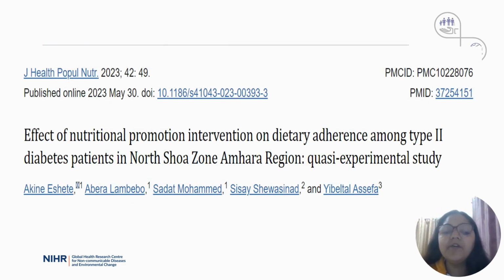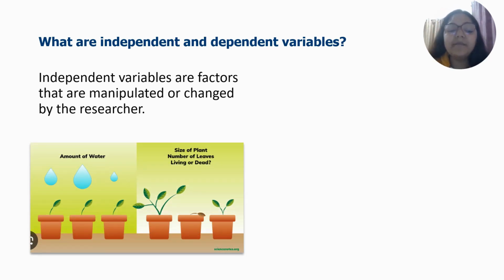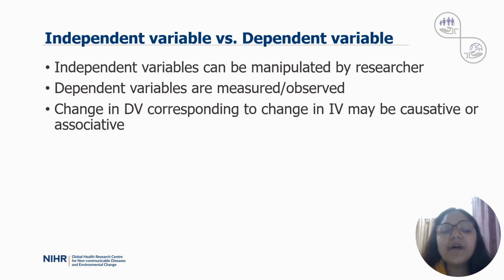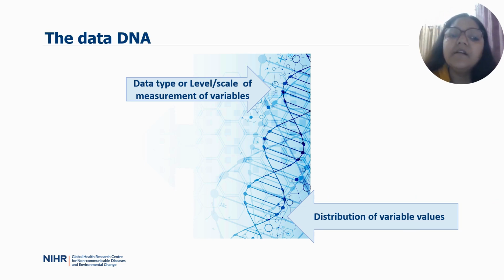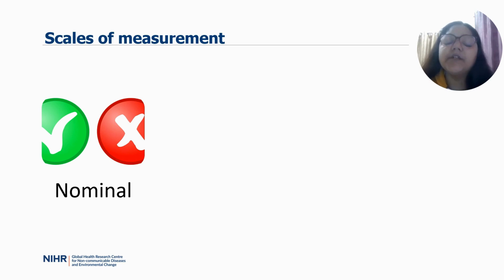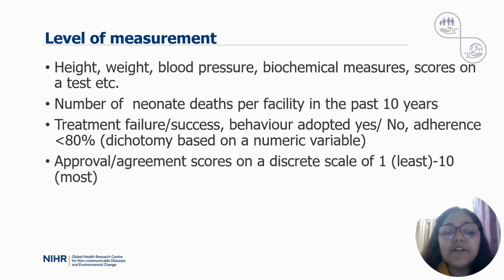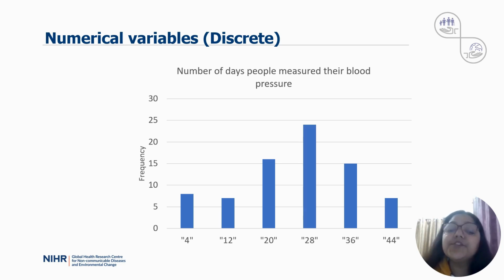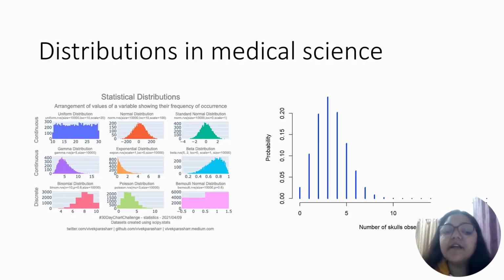Exploring Independent & Dependent Variables & their Distribution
Join Dr. Rashmi Pant as she takes us through the fundamental concepts of independent and dependent variables in health research through examples. Examining case studies, Dr. Pant explores the measurement of theses variables and their distribution patterns.